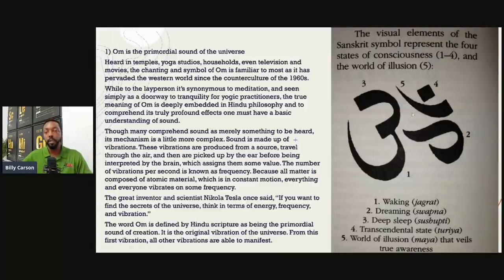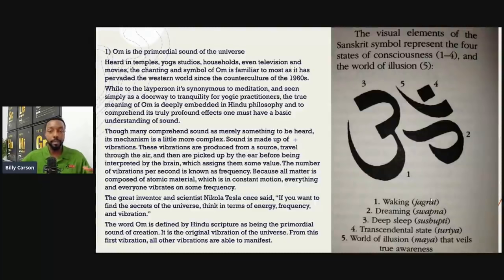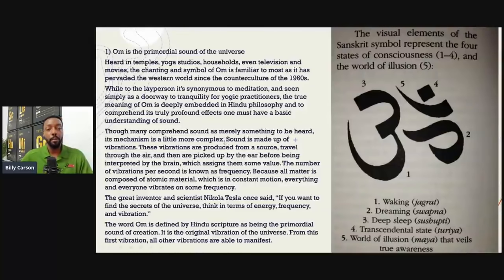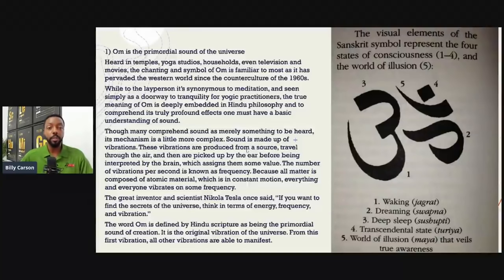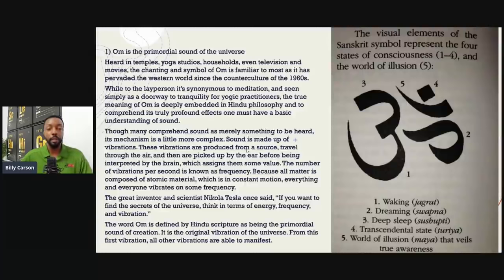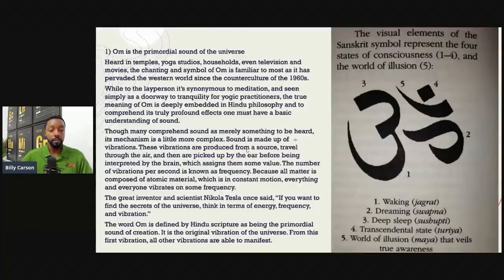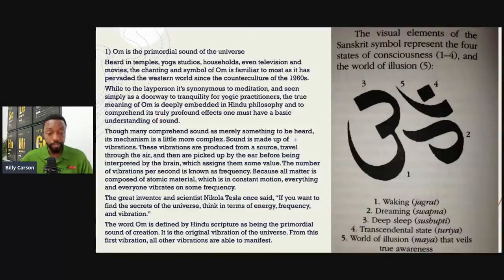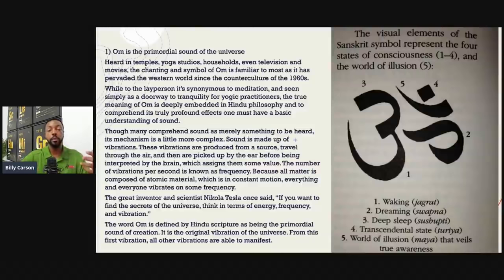Meditation Monday The Primordial OM Meditation by Billy Carson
You can now own shares in 4biddenknowledge Inc. Join the movement, become an investor in a fast-growing, profitable business!

Woke Doesn't Mean Broke by Billy Carson.